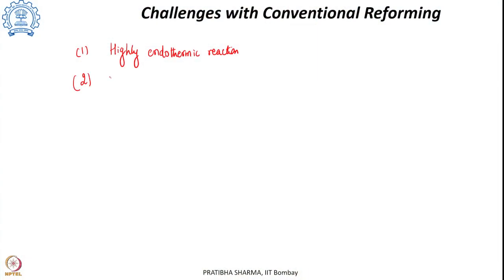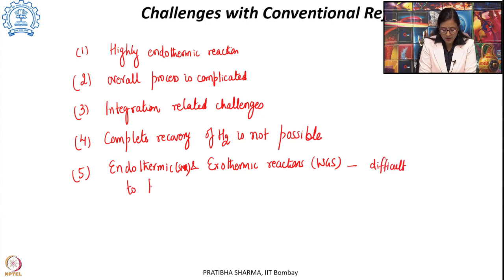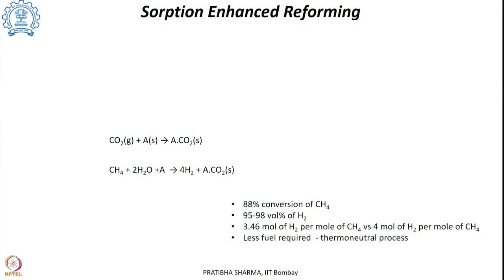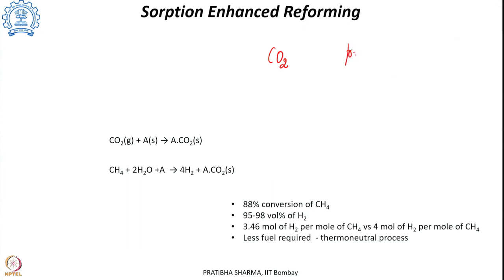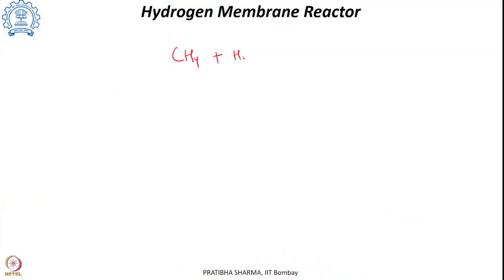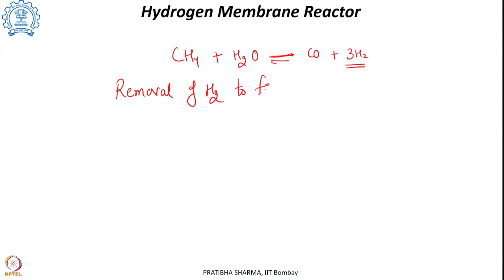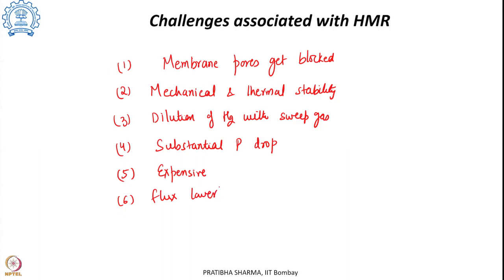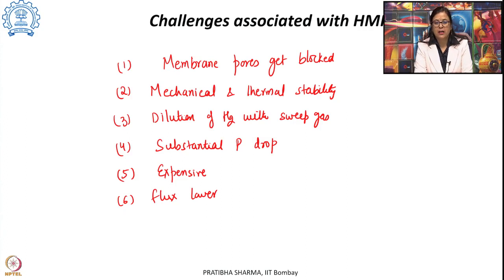Lecture 08: Advanced Methods of Steam Reforming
Week 2: Lecture 08: Advanced Methods of Steam Reforming